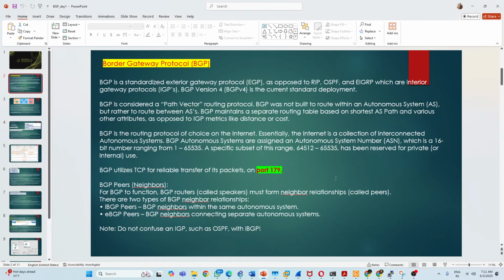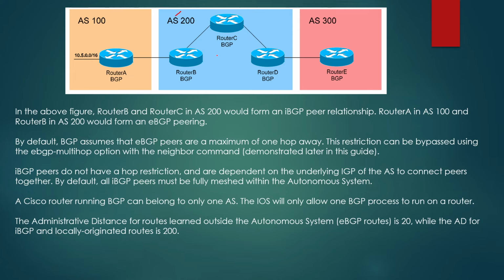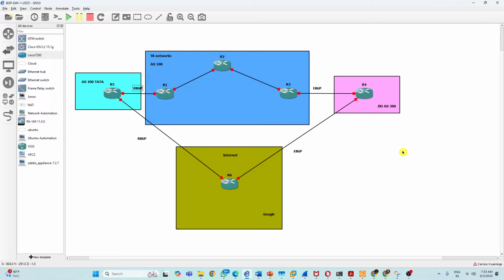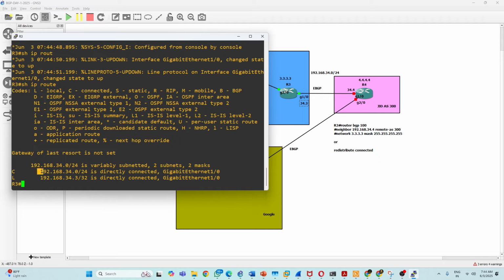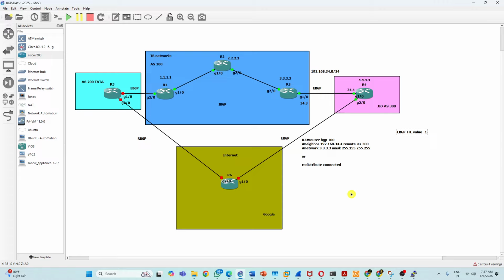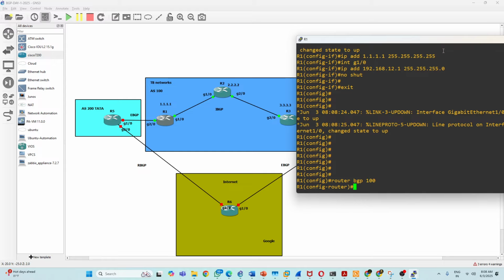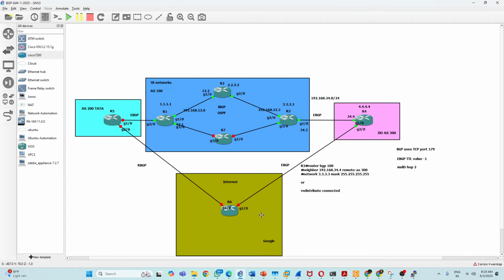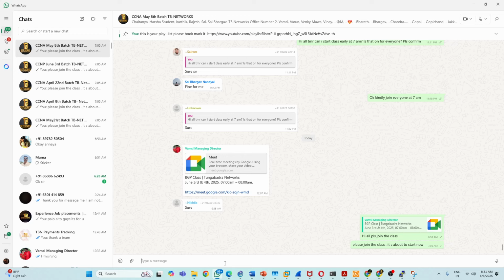BGP-day1 | Introduction to BGP | IBGP and EBGP configurations | EBGP multi-hop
Hi All,